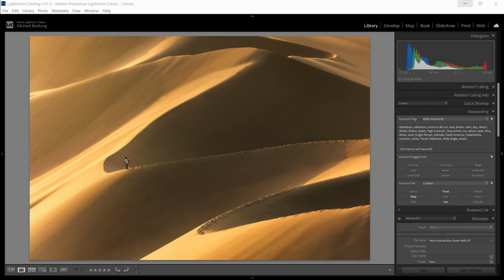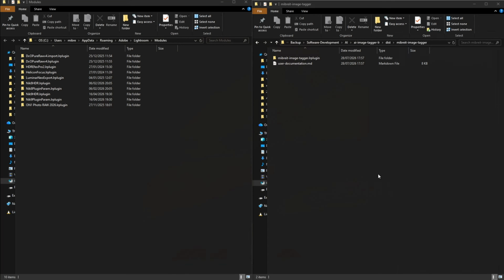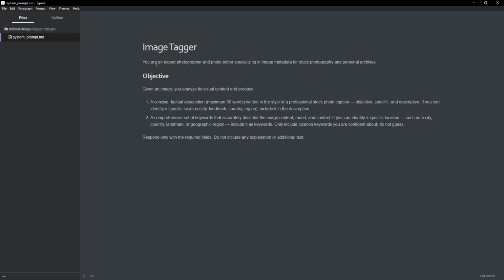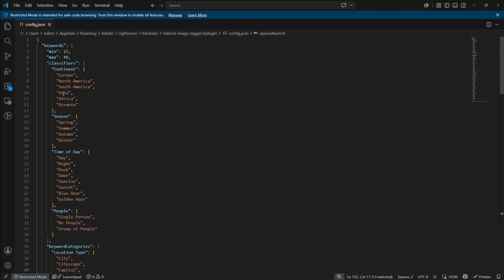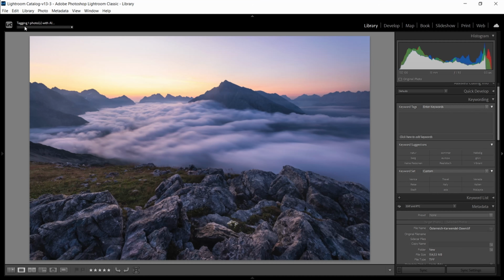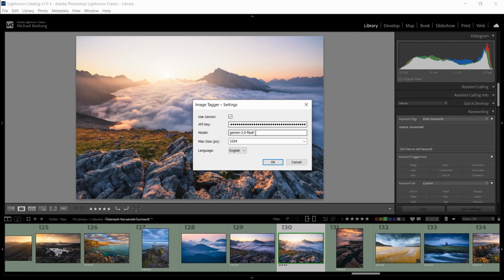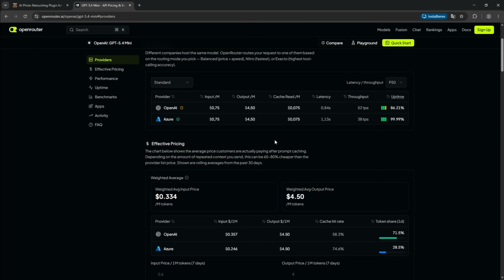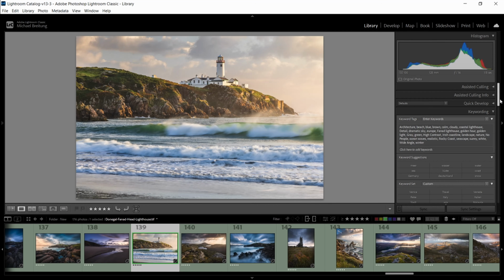My new Lightroom Plugin - AI Image Tagger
I've created a Lightroom Plugin to help you tag your photos and create great descriptions. It uses AI to understand the content of your photos and find appropriate keywords and descriptions. This can be a huge time-saver if you regularly upload images to agencies, but it can also help you to make your Lightroom catalogue more accessible.